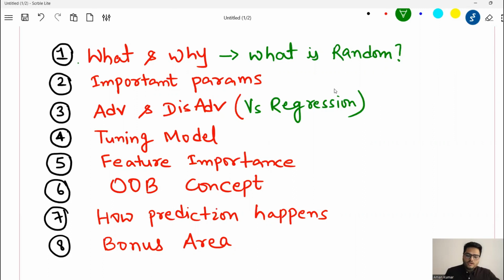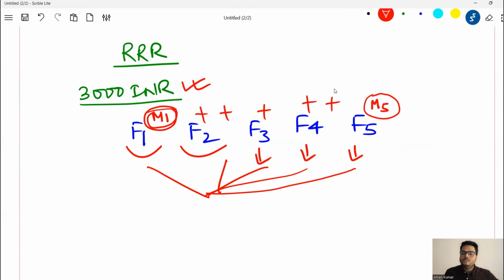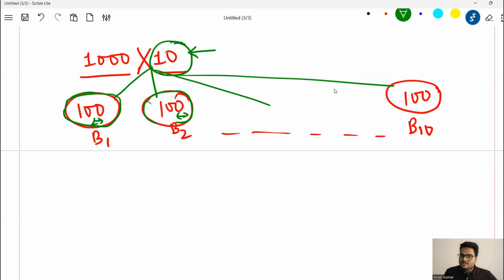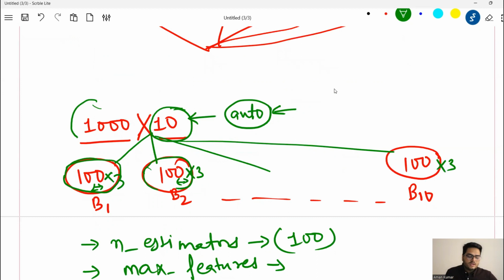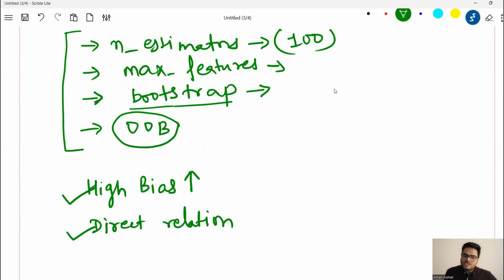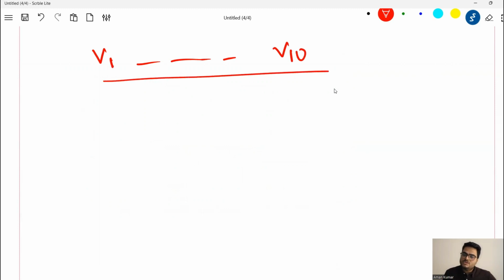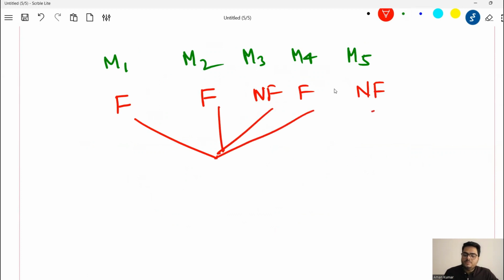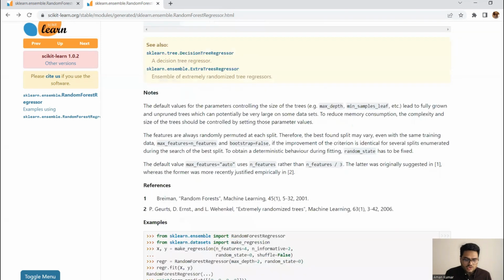8 Random Forest Must to know interview questions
8 Random Forest Must to know interview questions | Random Forest Interview Questions

Topics discussed:
1. 8 Random Forest Must to know interview questions
2. Random Forest Interview Questions
3. Random Forest algorithm interview questions
4. Random Forest algorithm working
5. Data Science Interview question on Random forest